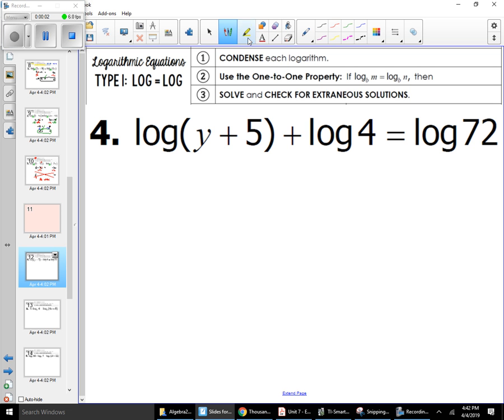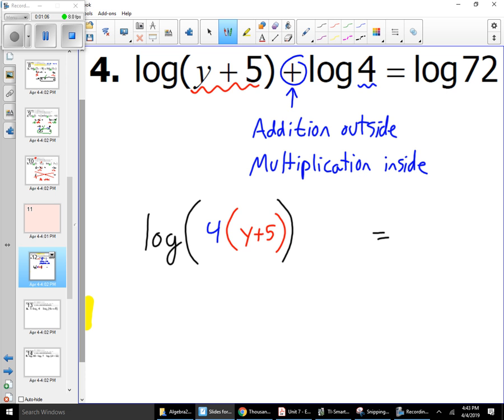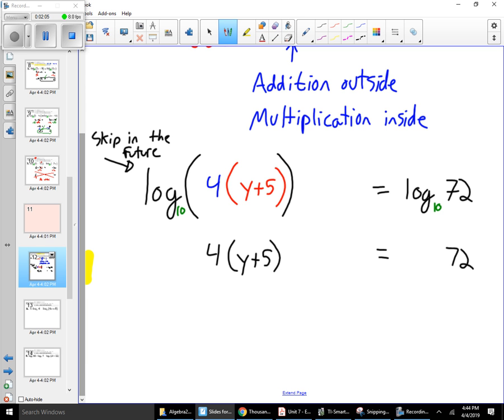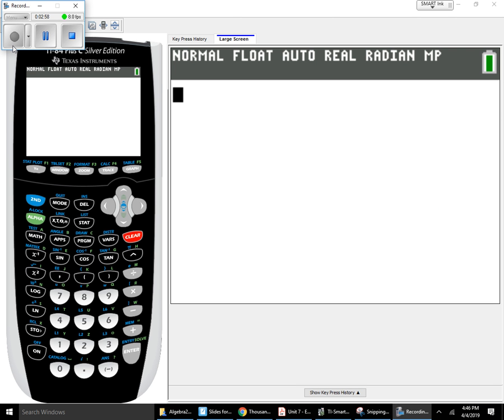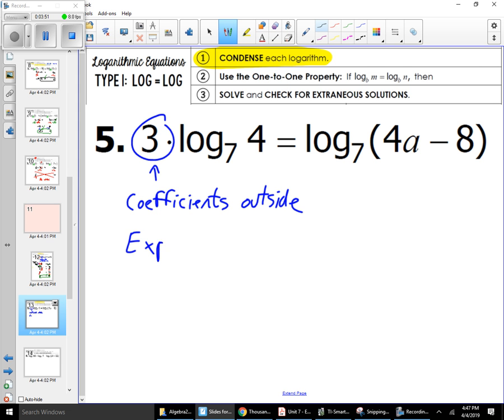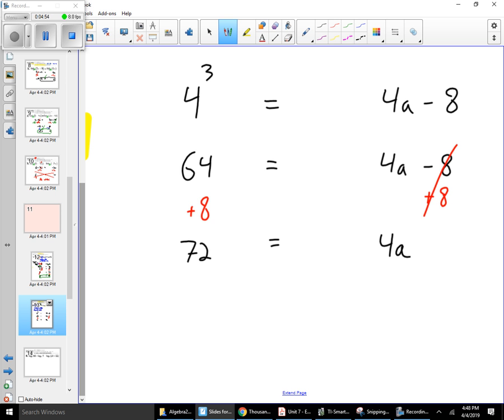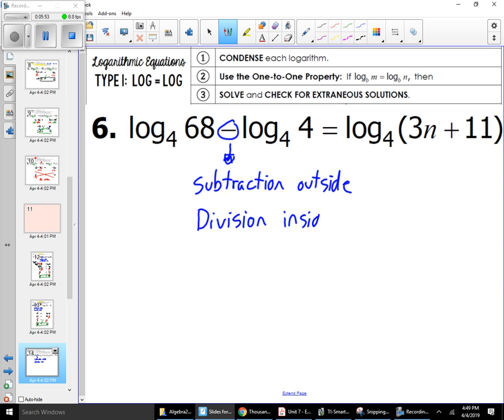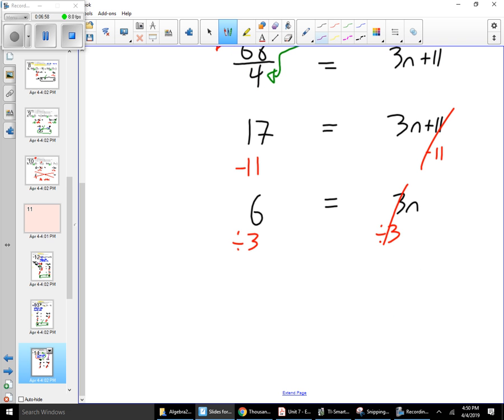A2070504 Log equations with properties required